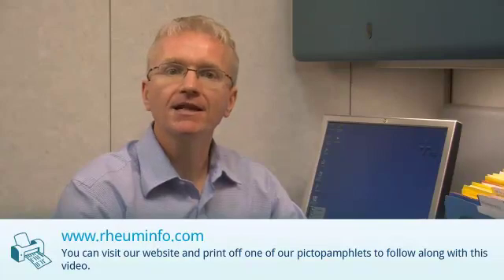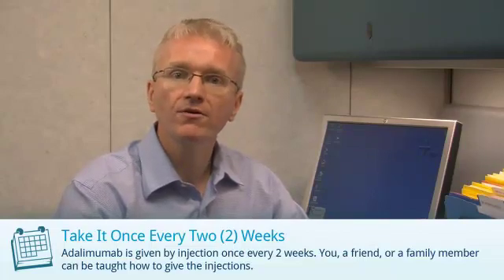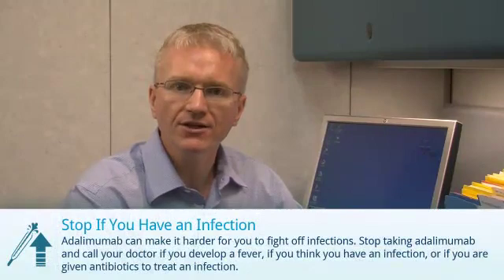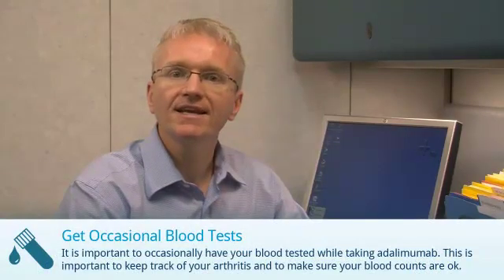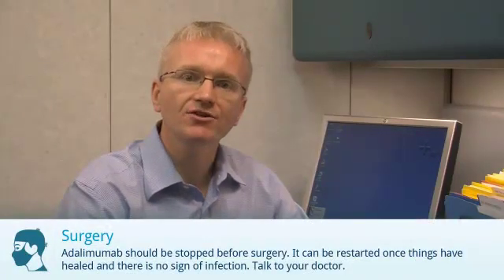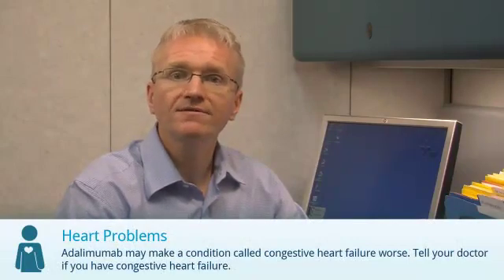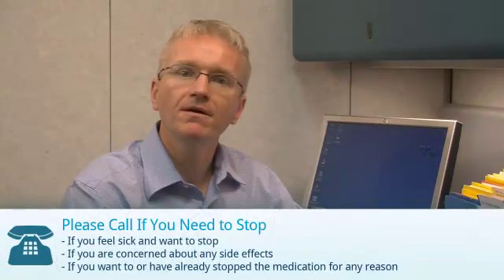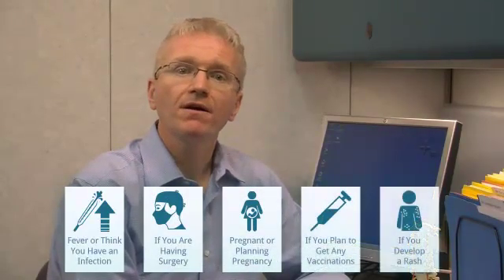Adalimumab (Humira)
A brief video describing the use of adalimumab also known as Humira in rheumatoid arthritis, ankylosing spondylitis, and psoriatic arthritis.